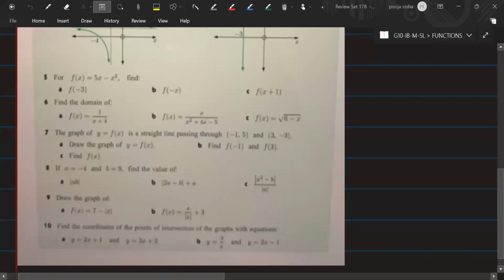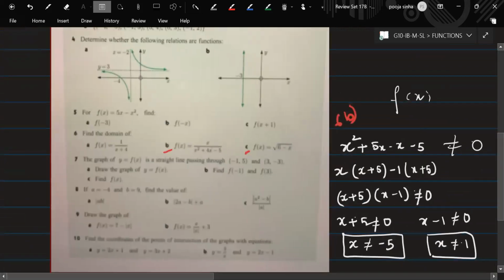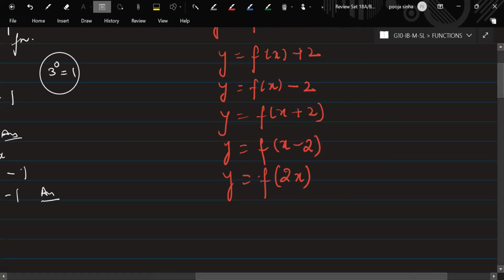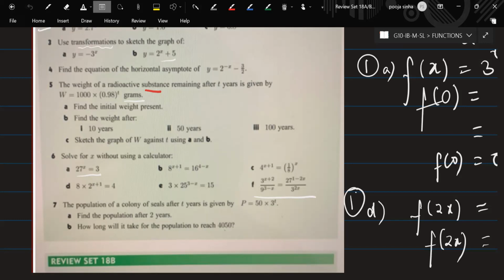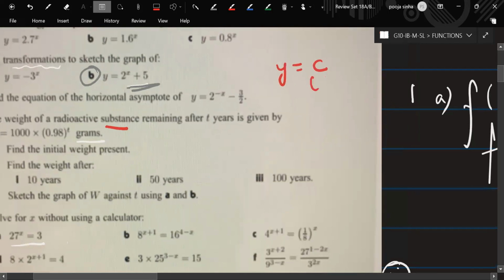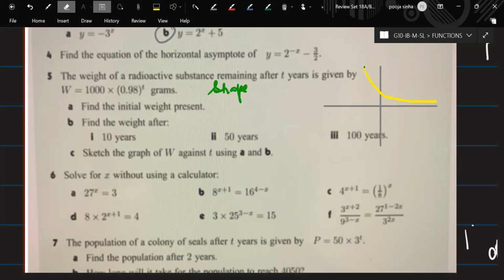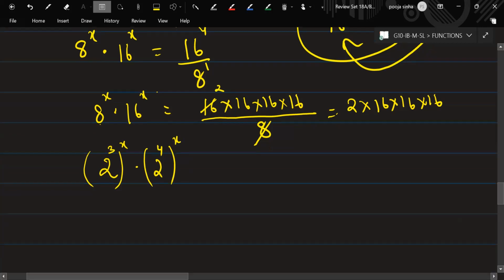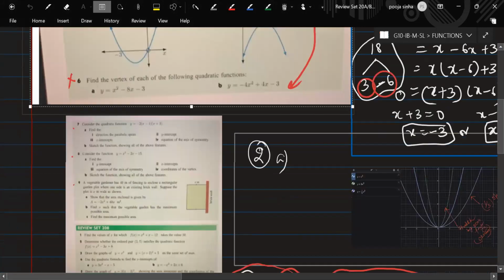So! Let's know more about our Topic - Functions I Mathematics I Grade 10th I IB Board.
Join us as we demystify the concept of functions with clear explanations, practical examples, and interactive exercises. Let's enhance your mathematical skills and understanding through this comprehensive study of functions!